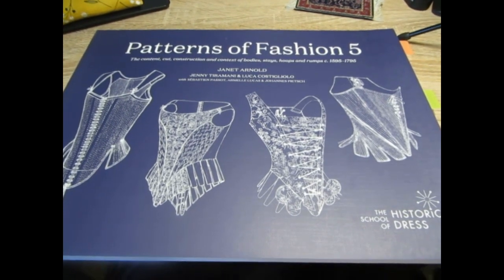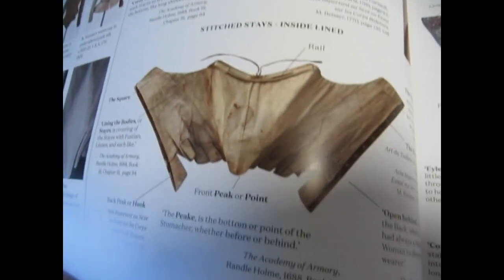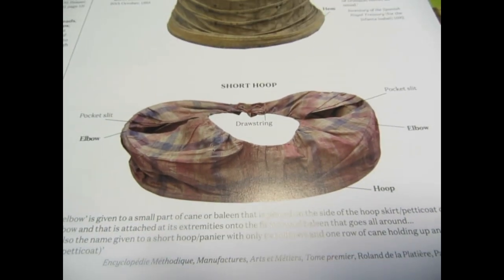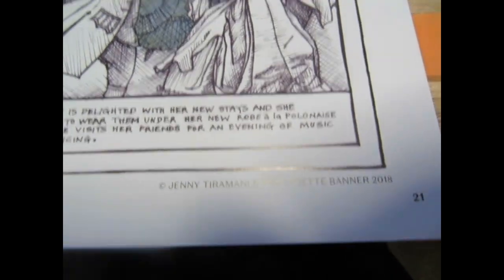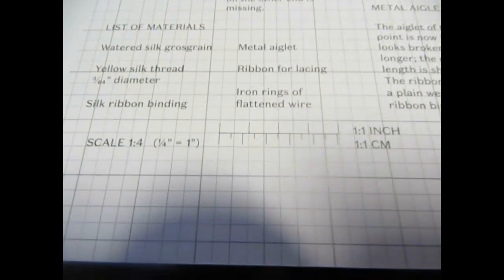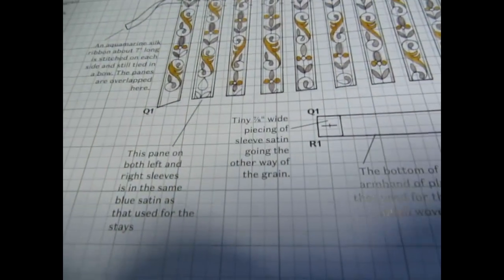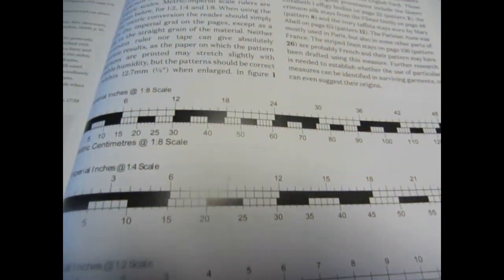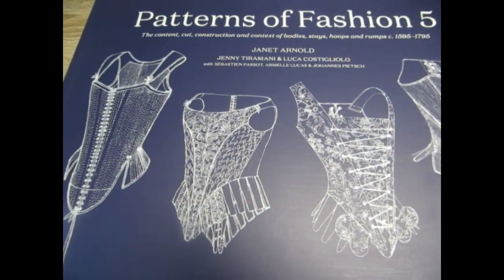📚 Unpacking the Secrets of "Patterns of Fashion 5": Get Ready to be Wowed! 😲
📚 Patterns of Fashion 5  // Book Review 🧵

"Patterns of Fashion 5: The Content, Cut, Construction & Context of Bodies, Stays, Hoops & Rumps c. 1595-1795" by Janet Arnold, Jenny Tiramani, Luca Costigliolo, Sebastien Passot, Armelle Lucas & Johannes Pietsch